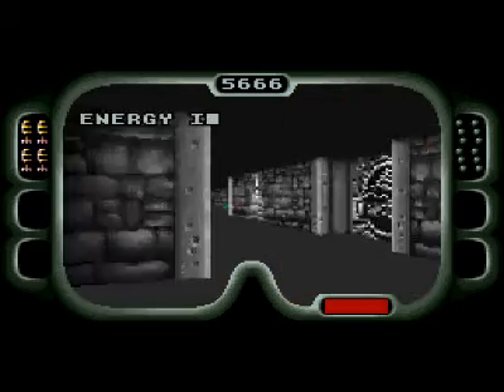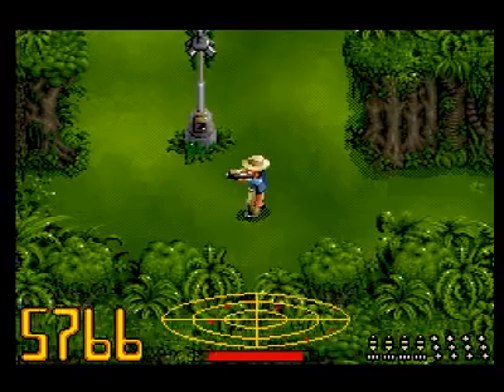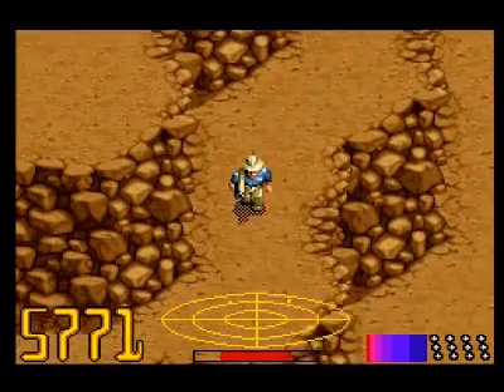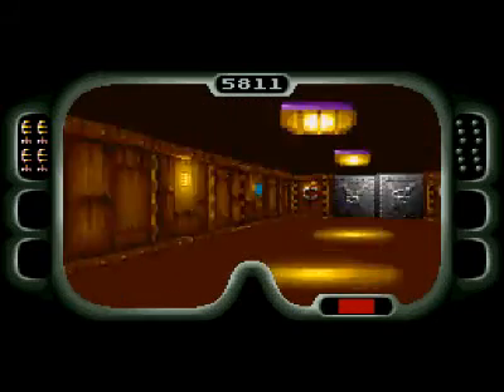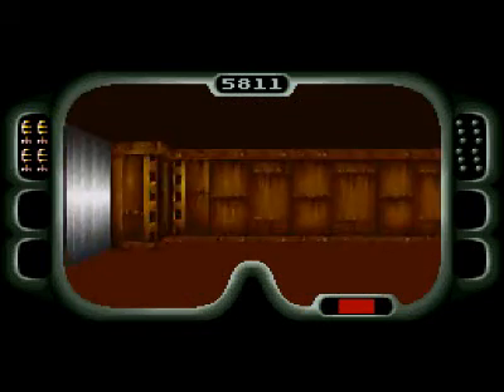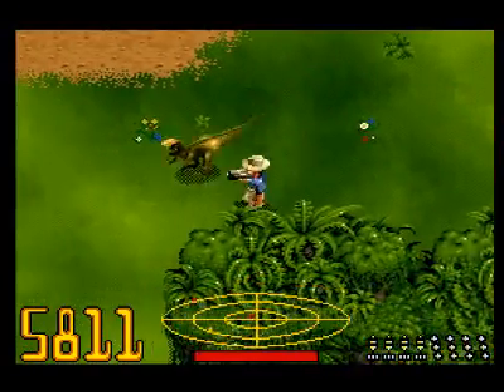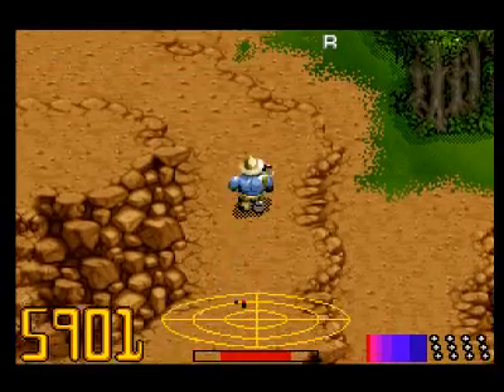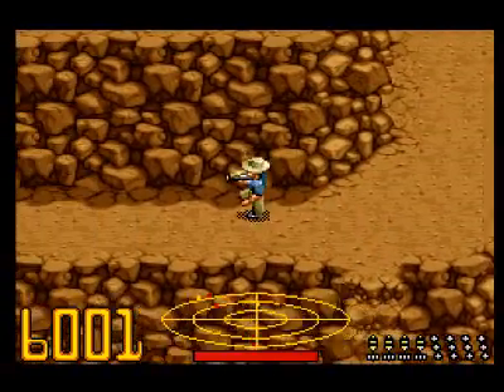Two-Tailed Playthrough - Jurassic Park (SNES) Part 11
In this part I set the Nerve Gas in the Raptor Nest and get out.  All that's left is to call the mainland and have them send a helicopter to get me off the island.  To do that I have to go back to the ship for the last time and use the computer there.  Once I do that I head for the Helipad which is near the Nublar Utility Shed.  There are three more eggs I need to get, all of which are near the Helipad.

Be sure to check out True Gaming where you can see many great videos by great people and myself!